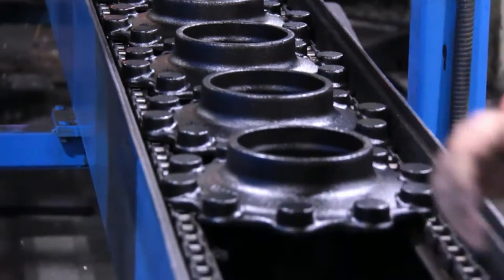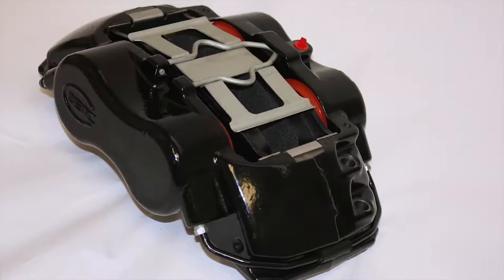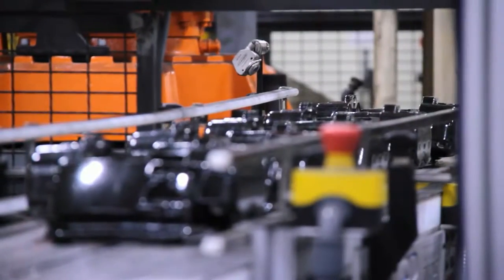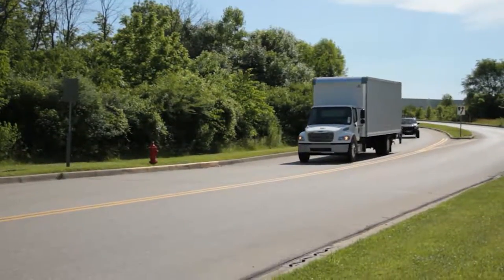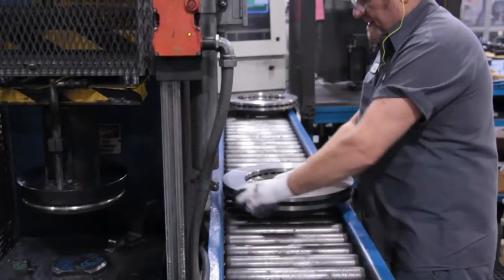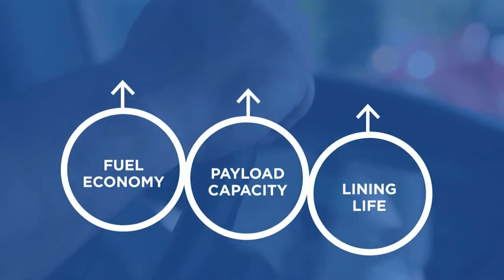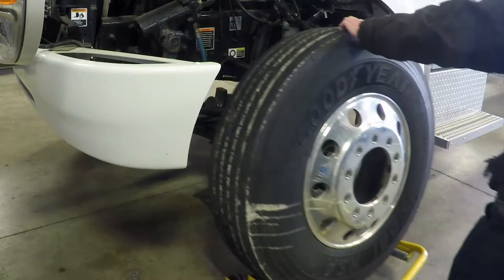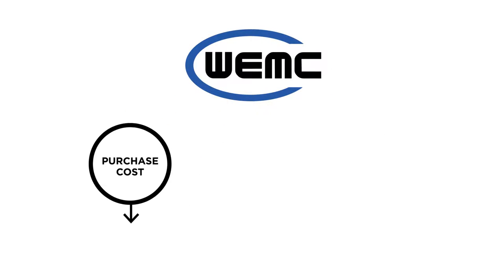Walther EMC Dura-Force™ Hydraulic Disc Brake System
Walther EMC's Dura-Force™ Disc Brake System for medium-duty vehicles features a four piston radial mount hydraulic caliper with uni-cast construction and corrosion-resistant ABS (CR-ABS) rotors.